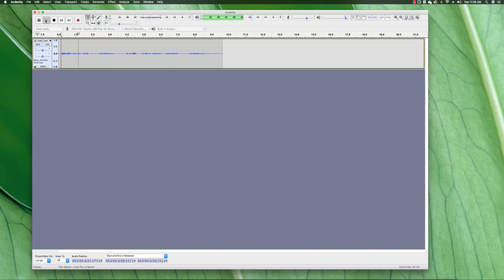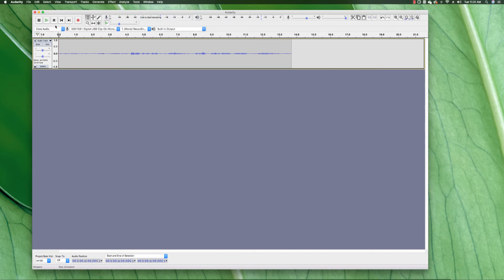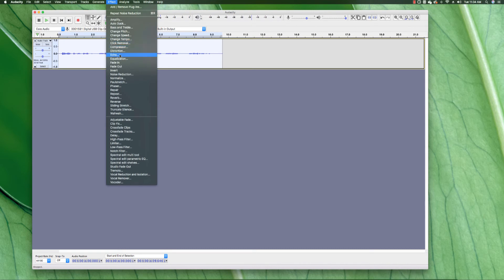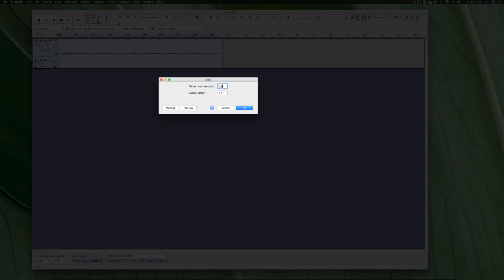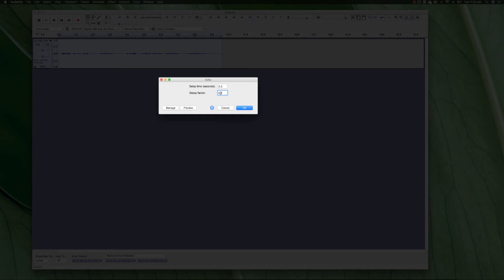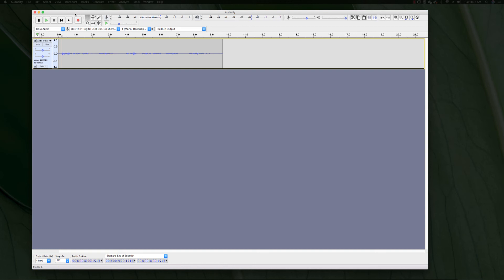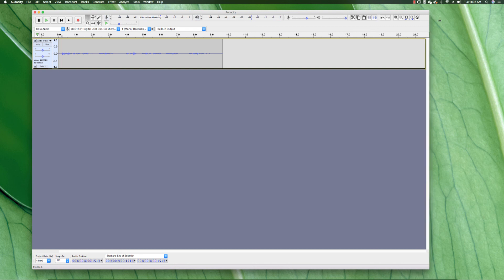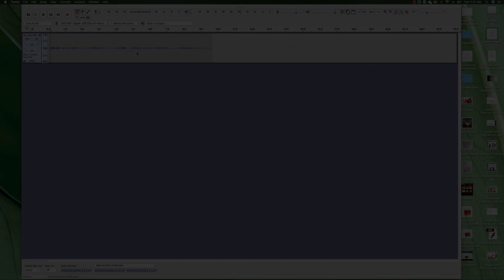AUDACITY: How to Make Echo Sound in Audacity Best Settings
This effect repeats the audio you have selected again and again, normally softer each time. The delay time between each repeat is fixed, with no pause in between each repeat.
Unless your requested echo length (delay time) is less than the length of the selection, no echoes will be created. Also Echo does not generate additional audio beyond that selected. So if necessary you must add sufficient silence to the end of your track(s) to accommodate your echo settings.
To add silence:
Click in the selection and press End on your keyboard, or choose Transport -Cursor To - Track End
Choose Generate - Silence...
Choose the duration of the silence you want to add to the selected audio, and click OK.
This leaves the generated silence selected. Before running the Echo effect itself, click in the Track Control Panel to select both the original audio and the inserted silence (or hold Shift and press Home).
Delay time (seconds)
The amount of delay between the echoes, in other words the length of each echo.

Decay factor
Usually a number between 0 and 1. A value of 0 means no echo, and a value of 1 means that each echo is exactly as loud as the original, so this merely extends the current selection unchanged. A value of 0.5 reduces the amplitude or loudness of each echo by half each time, so the audio dies out quite slowly. Smaller values make it die out more quickly. Values above 1 increase the amplitude of the echo each time, which you could use as a special effect.